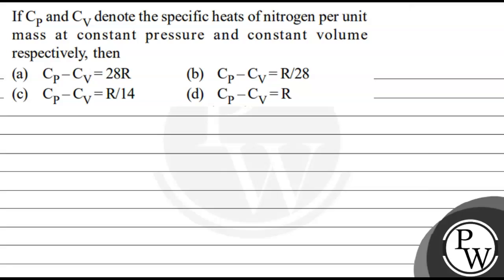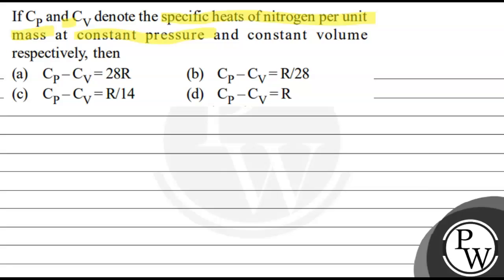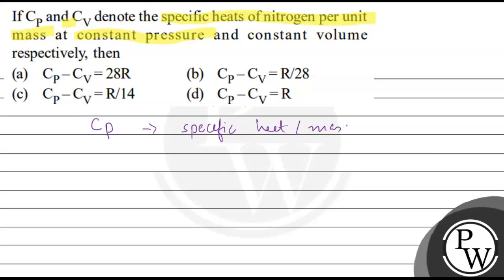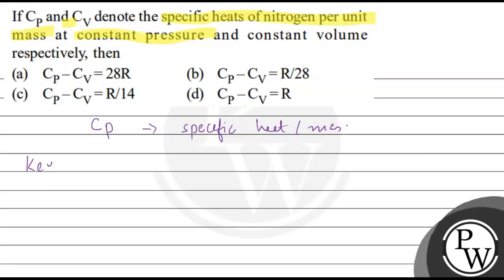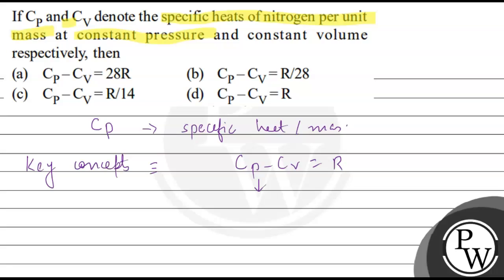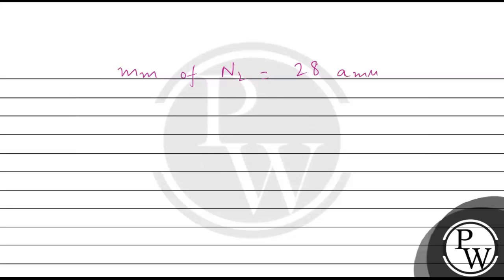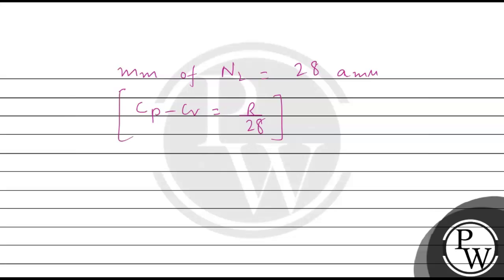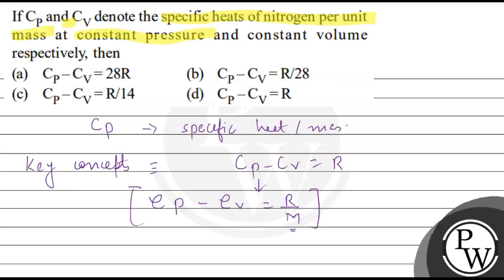If C_P and C_V denote the specific heats of nitrogen per unit mass at constant pressure and const...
If C_P and C_V denote the specific heats of nitrogen per unit mass at constant pressure and constant volume respectively, then
(a) C_P-C_V=28 R
(b) C_P-C_V=R / 28
(d) C_P-C_V=R